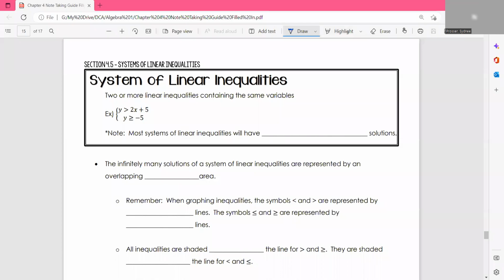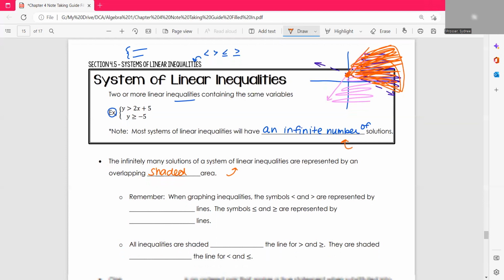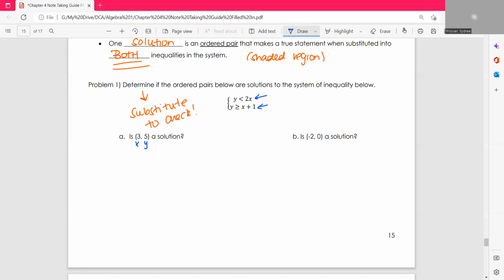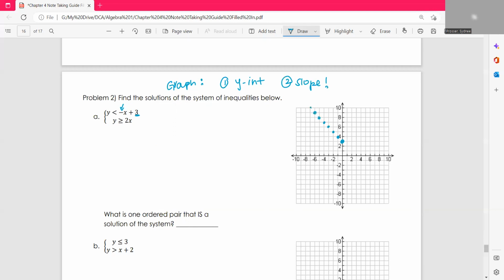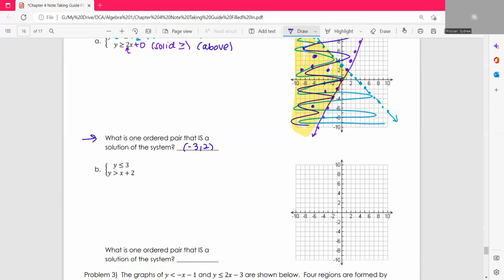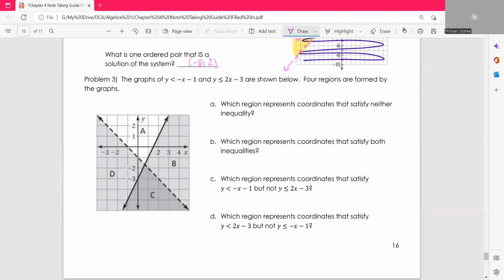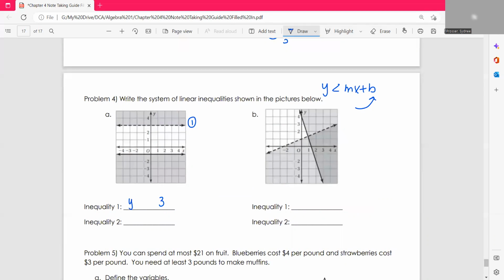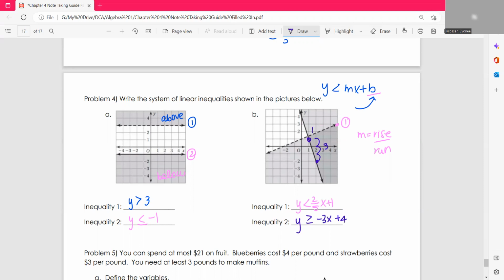4.5 Systems of Linear Inequalities (Alg 1)